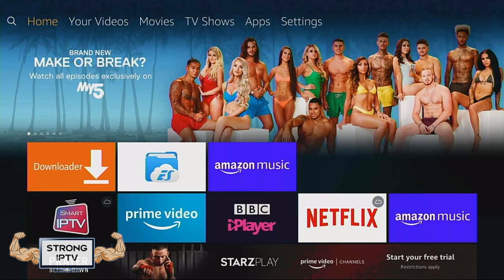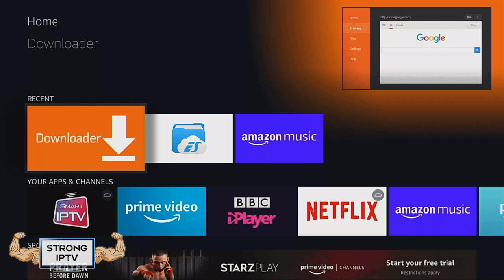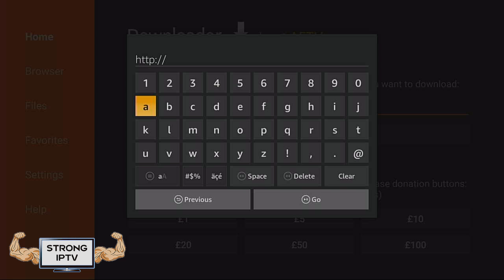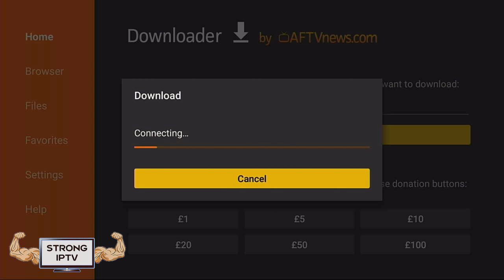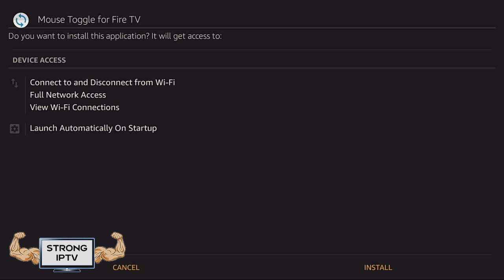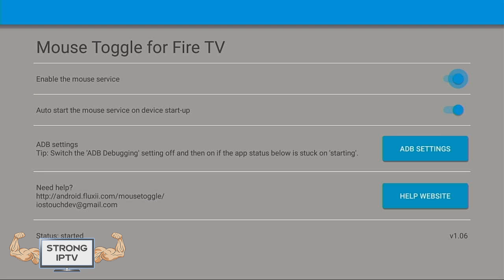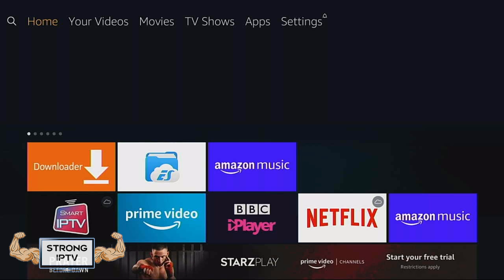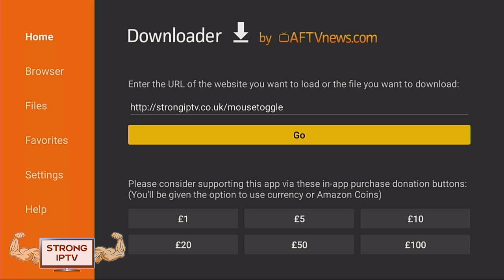How To Add A Mouse Pointer To Your Amazon Firestick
We show you a quick and easy way to intall the mouse toggle apk app on your amazon firestick or amazon fire tv.

This app will allow you to control apps such as showbox and other apps easily as they are not made to be controlled by a firestick but this app will allow you to turn your remote control into a mouse toogle on the screen and easily control any android app.

When you start sideloading all types of apk's onto your fire tv or firestick you will see how handy this great little app can be.